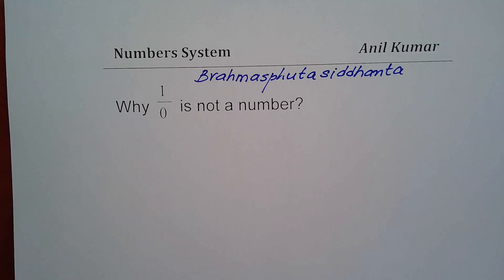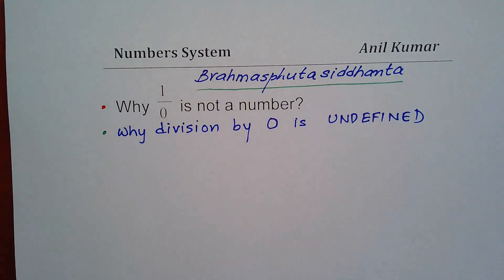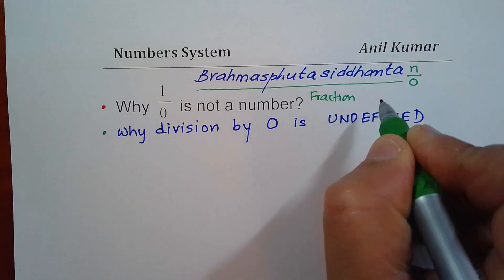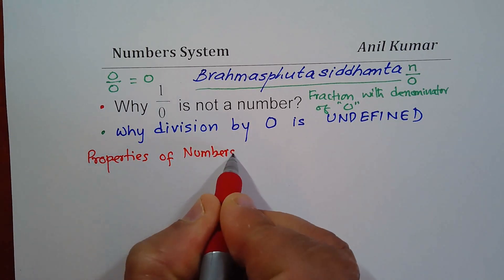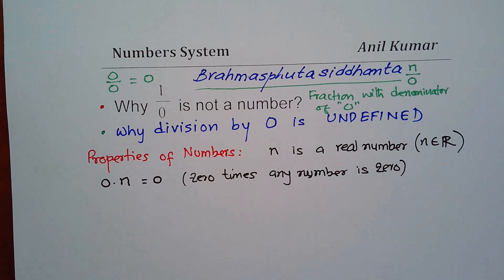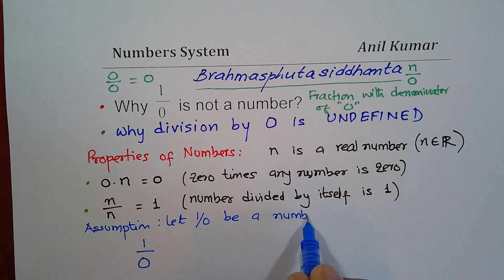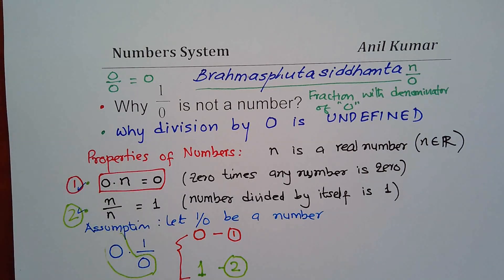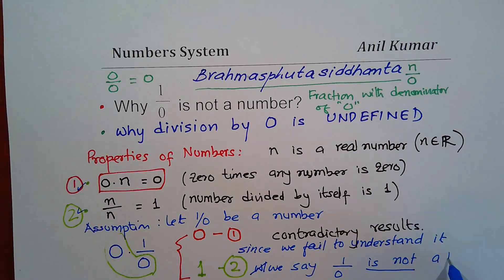Why Division by Zero is Undefined and 1 over 0 is not a number Check Brahmasphuta Siddhanta